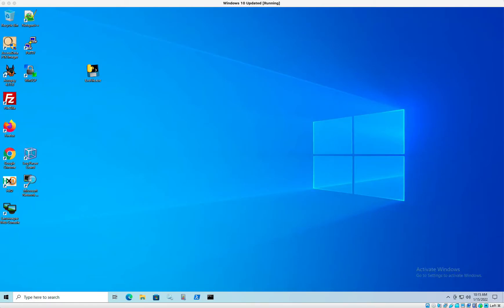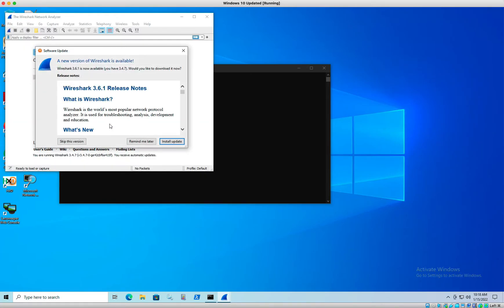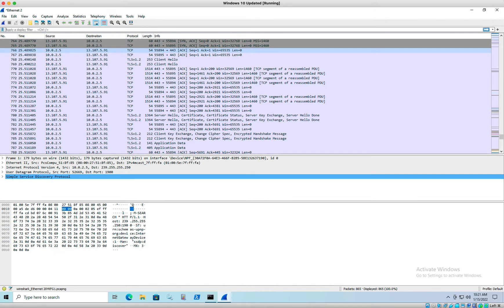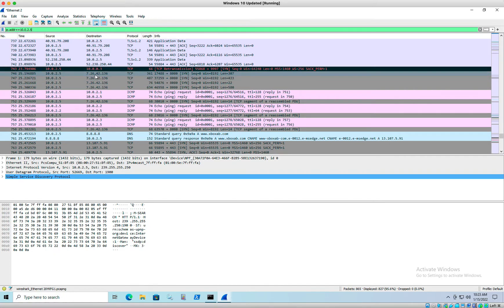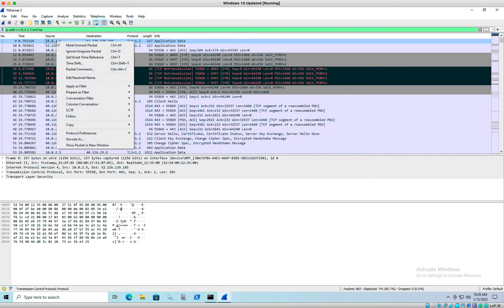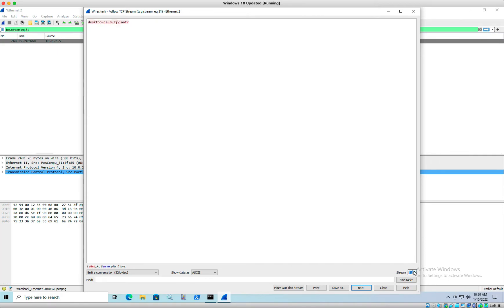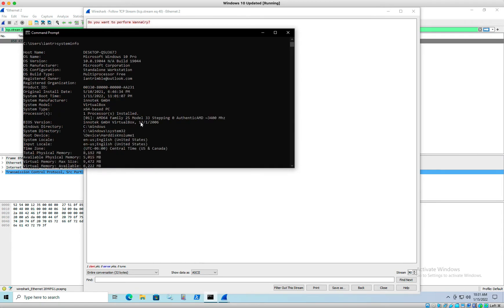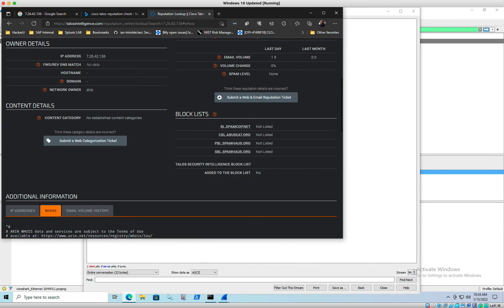Stay One Step Ahead: Mastering Wireshark for IOC Research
Learn how to identify indicators of compromise using Wireshark in this exciting lab. Join us as we download dangerous malware and use Wireshark to uncover the indicators of compromise.